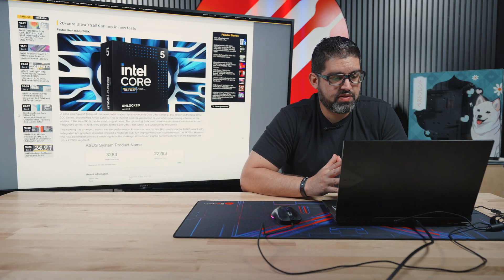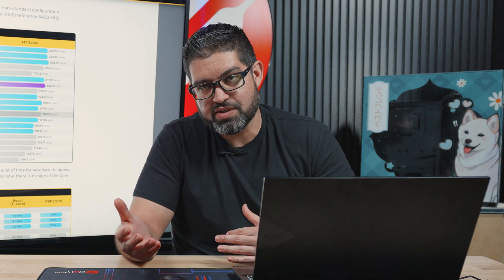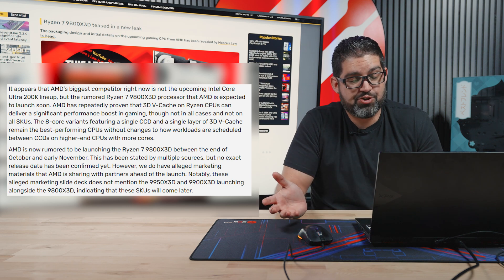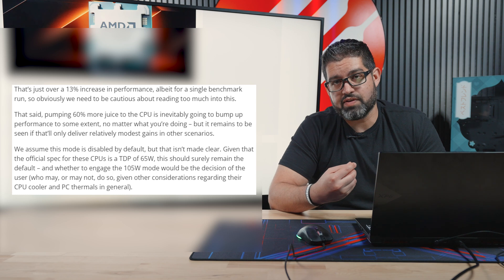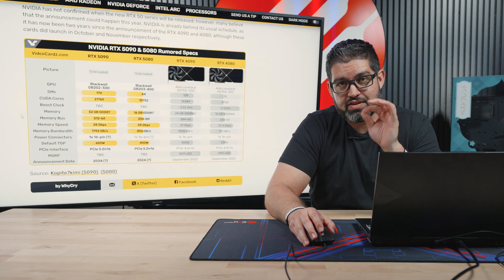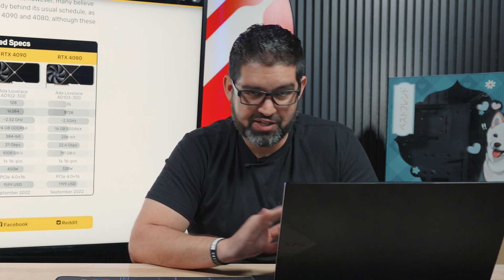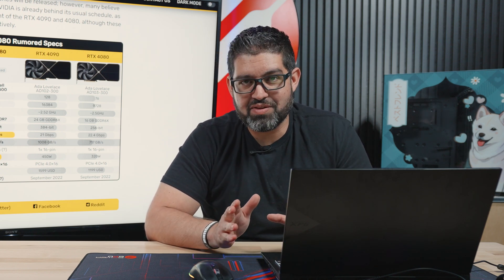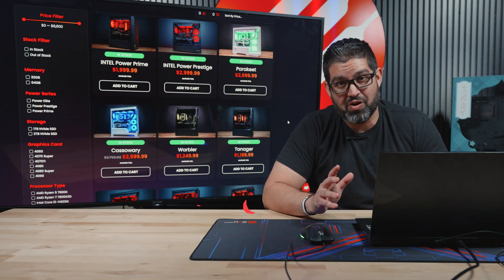AMD 9800x3D Leaks Early and 5090 is DELAYED?!?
TECHTOBER IS HERE and we have some early updates and rumors about the latest and greatest from Intel, AMD, and NVIDIA.

Could we see the AMD 9800x3D release early to compete with Intel? Are the Intel CPU's going to be BETTER or WORSE than their previous gen counterparts? Are the RTX 5000 series NVIDIA GPU's going to be delayed, AGAIN?!

If you are interested in buying a Pre-Built PC for your setup, head over to powergpu.com and grab one today!

Twitter.com/PowerGPU